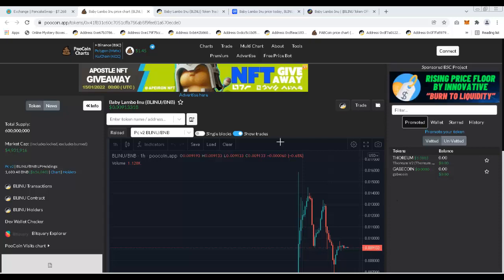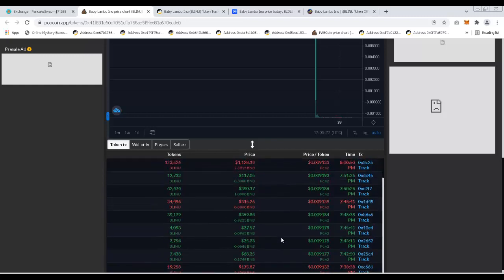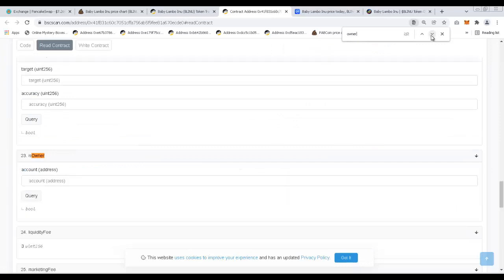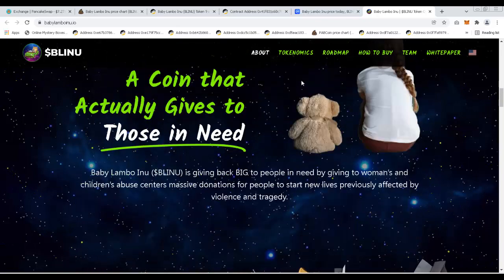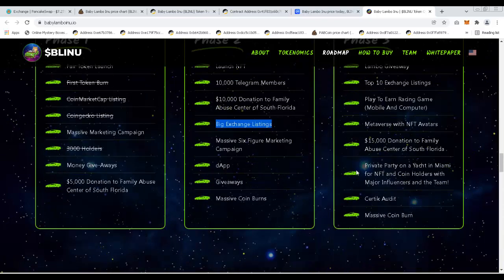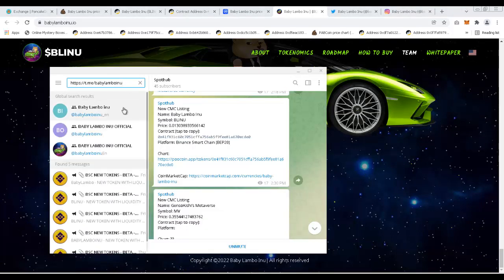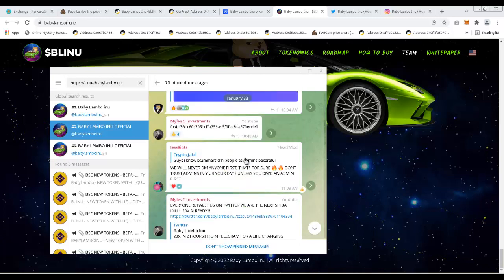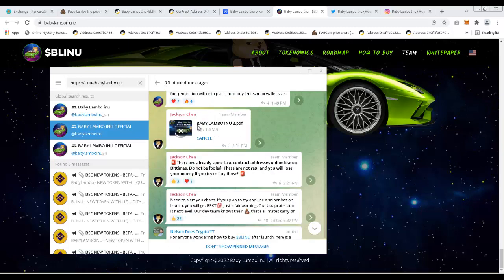EP59 Baby Lambo Inu (BLINU) Shitcoin Review | babylamboinu.io | BEP20 Binance Smart Chain | Next Gem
_  Like this video to see more!
Have a good one folks!